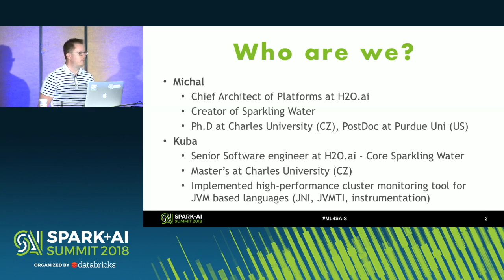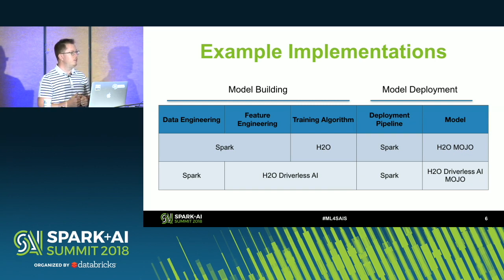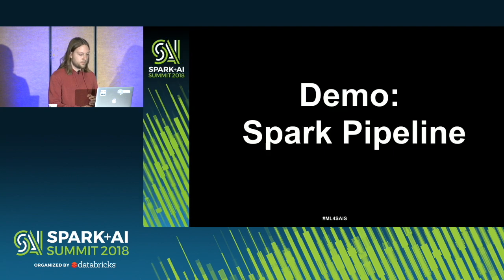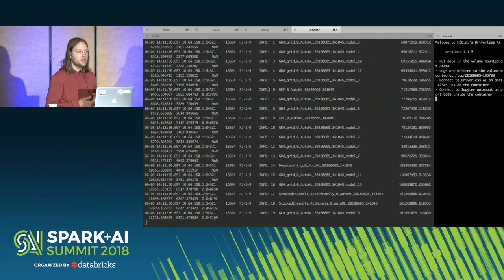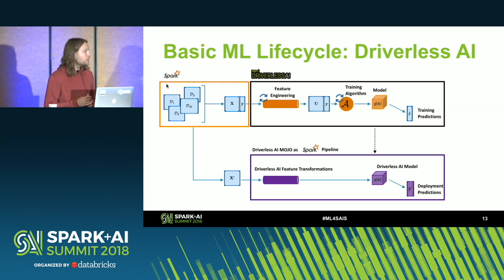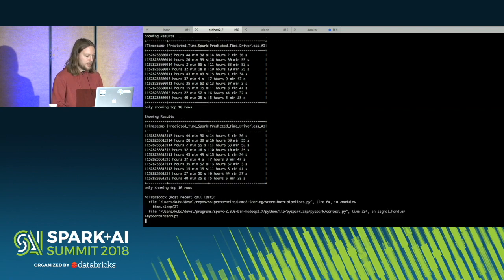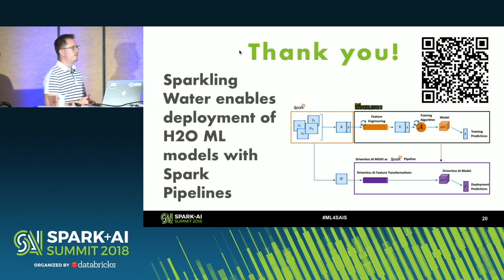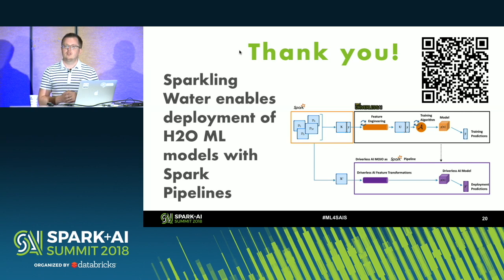Productionizing H2O Models with Apache Spark (Kuba)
Jakub Hava (or "Kuba") is a cluster monitoring expert at H2O. Kuba shares about H2O's current Sparkling Water Project.

Spark pipelines represent a powerful concept to support productionizing machine learning workflows. Their API allows to combine data processing with machine learning algorithms and opens opportunities for integration with various machine learning libraries. However, to benefit from the power of pipelines, their users need to have a freedom to choose and experiment with any machine learning algorithm or library.

Therefore, we developed Sparkling Water that embeds H2O machine learning library of advanced algorithms into the Spark ecosystem and exposes them via pipeline API. We’ll demonstrate creation of pipelines integrating H2O machine learning models and their deployments using Scala or Python.